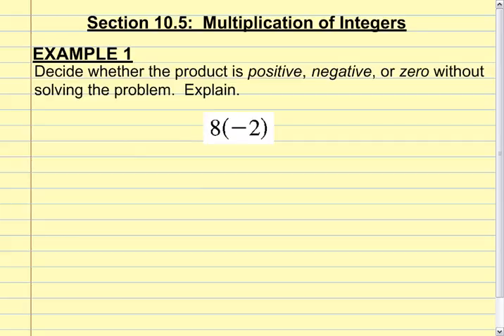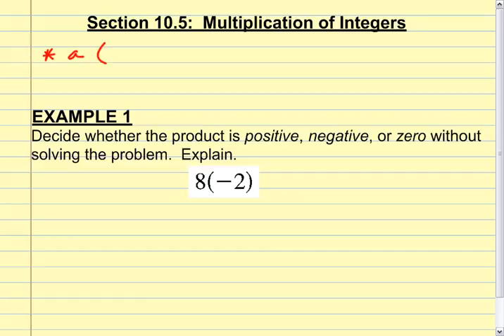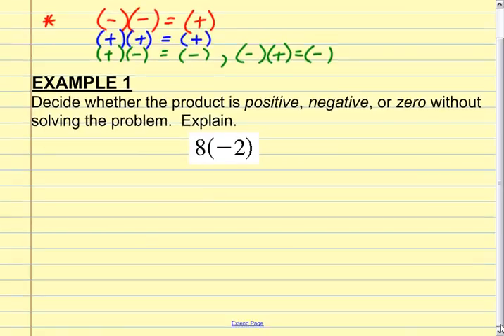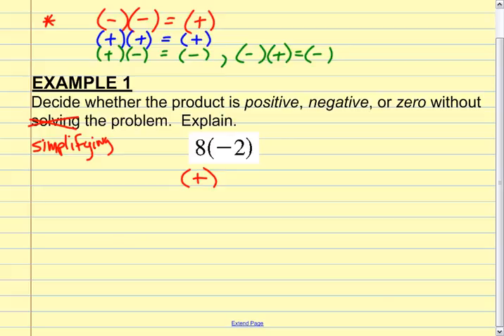Math 6, 10.5.1